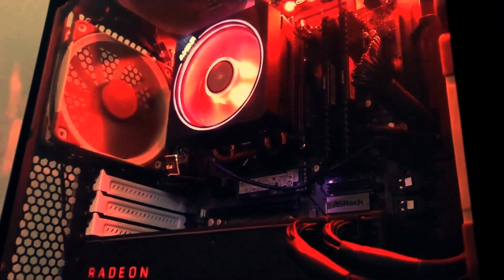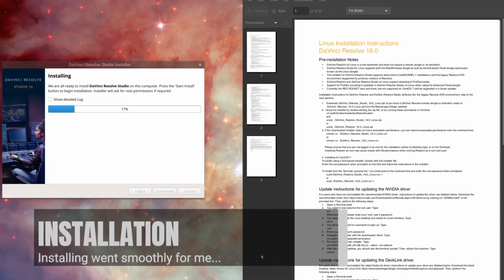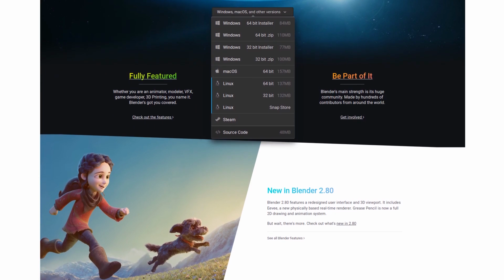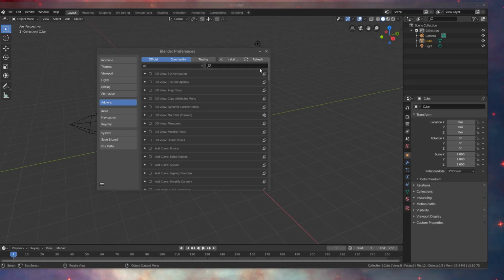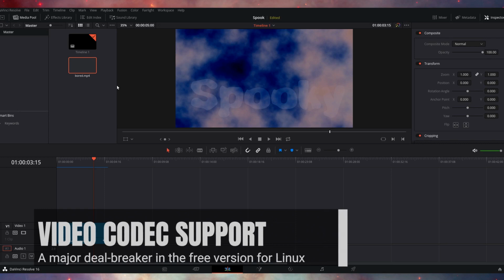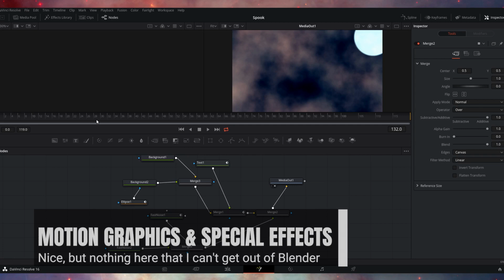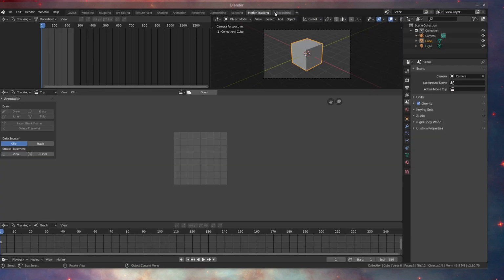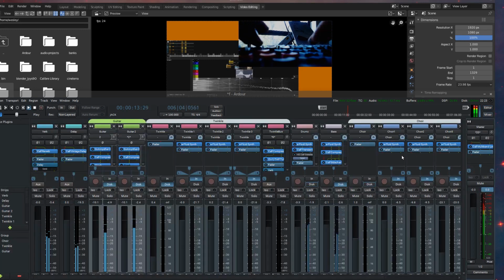Why Blender is a Better Free Video Editor Than DaVinci Resolve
Many Linux video creators think they need to use DaVinci Resolve for higher end video editing work. While its features are interesting, and its user interface is cool, when I tried to use it for editing, I was very disappointed.

BTC: bc1q85smhkakv7kjcnrnnwsqrvxvdt6vg86fq3c2zy